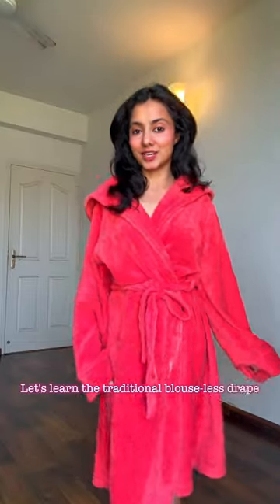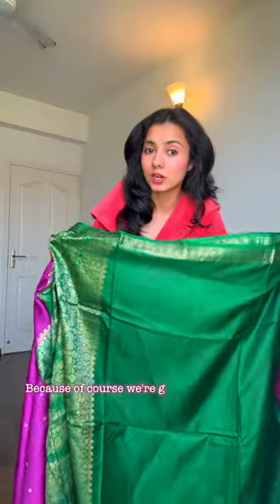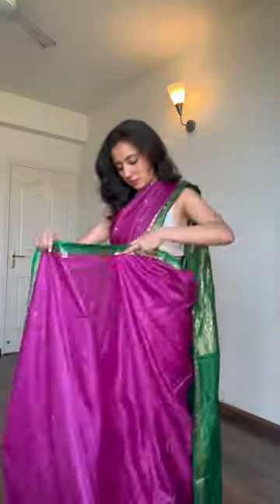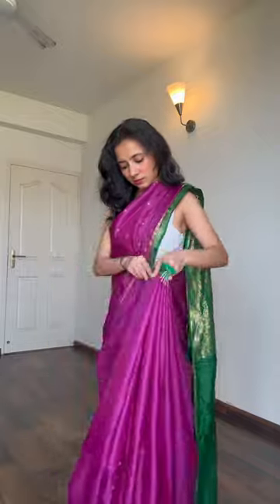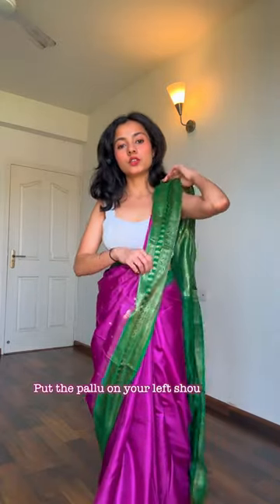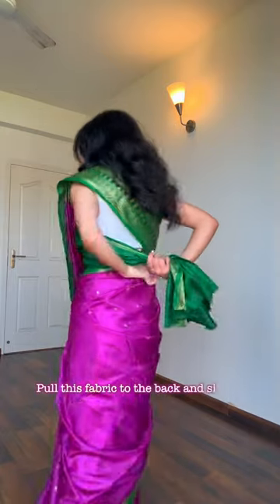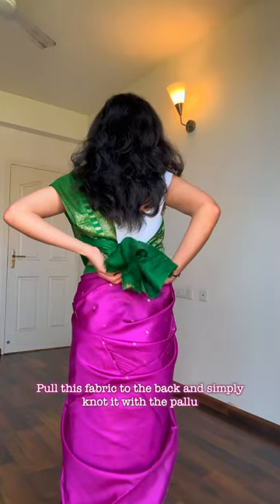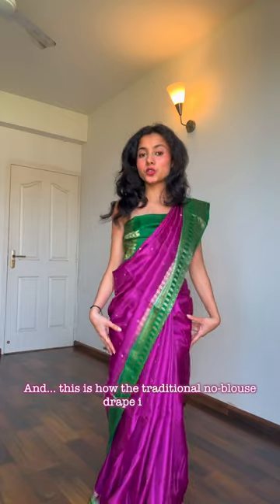Blouse less drape | Unique Saree Draping/Styling tutorial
Save and share this with a saree lover!

I was always skeptical about the blouse less drape and so I had to try it today. It was practices when women had just one piece of fabric to cover their entire body GRACEFULLY and the concept of stitching was not introduced. Now that we have infinite blouse design ideas, we may not require this but still, it’s a great idea.

I chose a new katan silk banarasi in purple and leaf green with running blouse piece to perform its job without stitching.

I believe that a blouse less drape can be donne elegantly and sophisticatedly so here is a tutorial for y’all lovelies.

To keep in mind—
💜 You can choose any thin silk like Katan, Mulberry, Mysore, Chiffon or Georgette.
💜 Satin silk, Tussar silk and Kanchipattu silk is not advisable since the pallu can be too stiff to be turned into a blouse or tie a knot.
💜 Keep the pallu length double the length you prefer generally.
💜 The drape needs no safety pins but you can use wherever you feel it is required.
💜 Add on some accessories and you’re good to go.